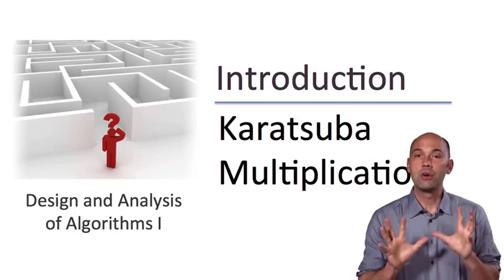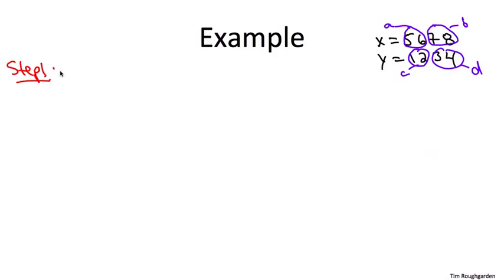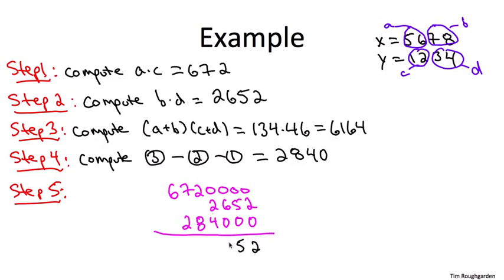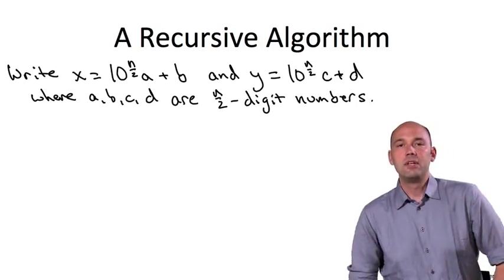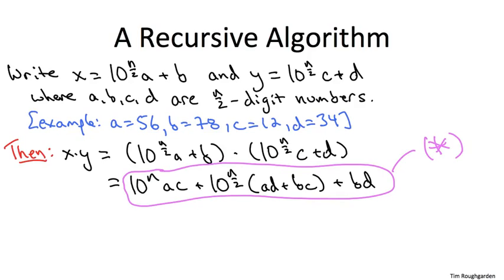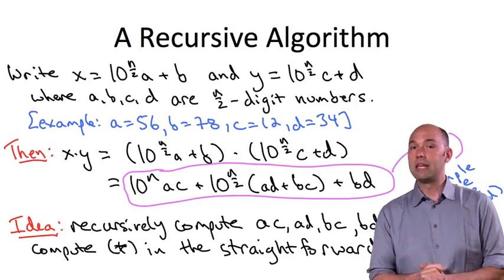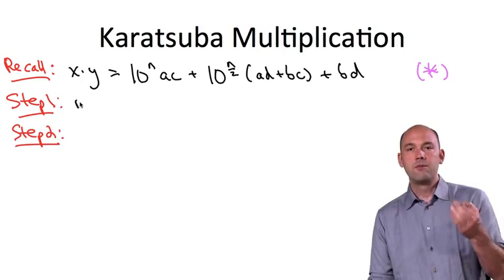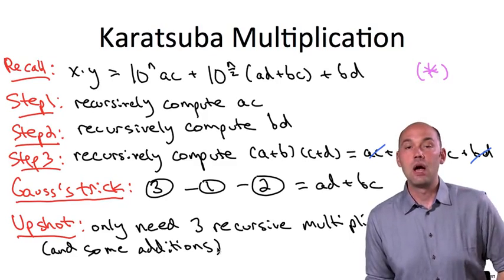1_3_Karatsuba Multiplication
Алгоритмы: построение и анализ. Часть 1